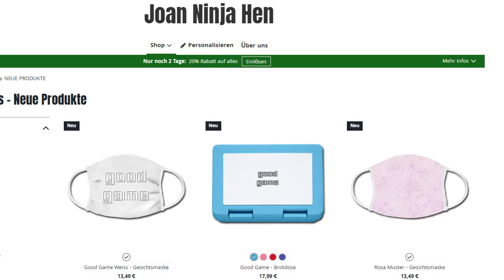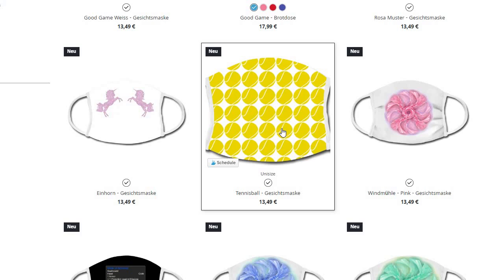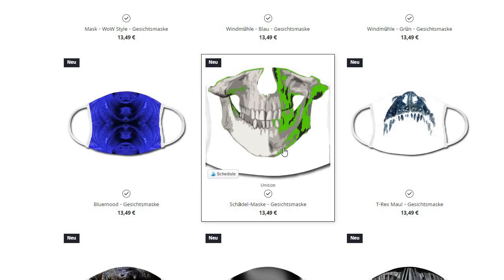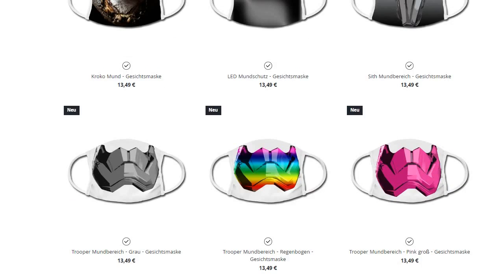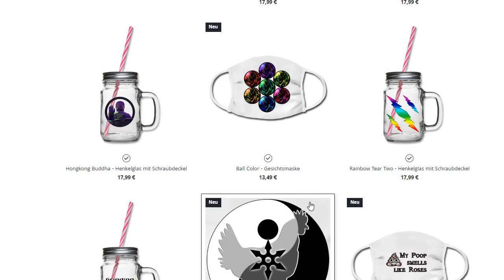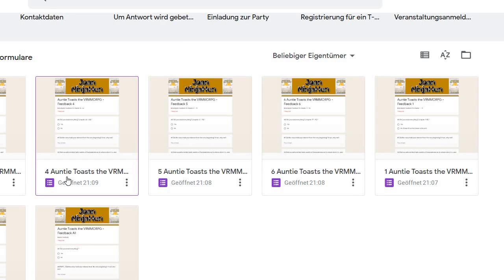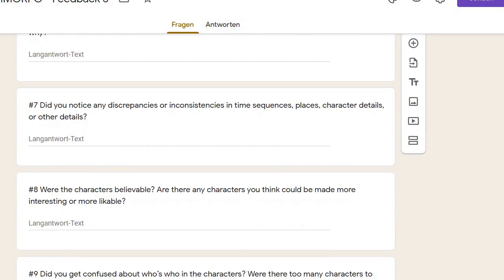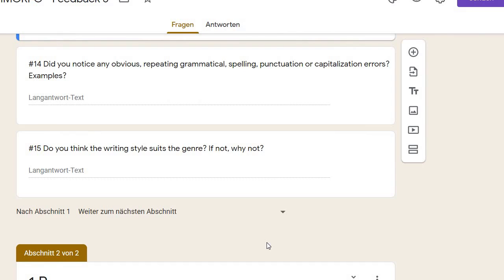VLog 51: Masks and Beta-Surveys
I designed some masks for Spreadshirt and Redbubble.
And made the questionnaire for my Beta-Readers.